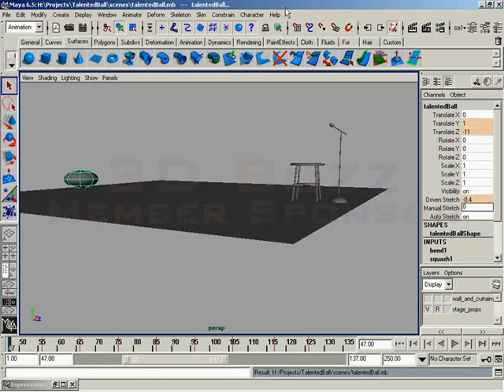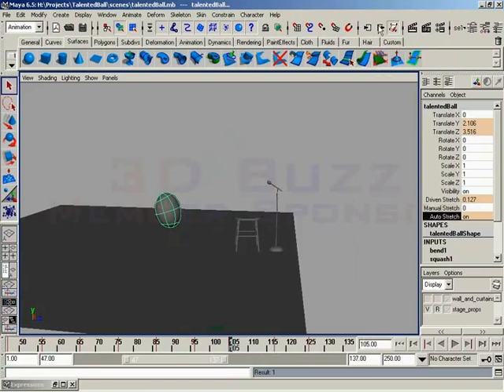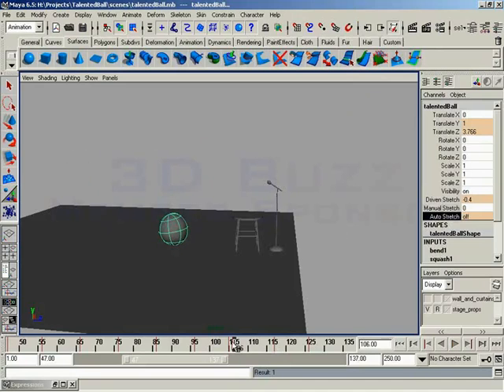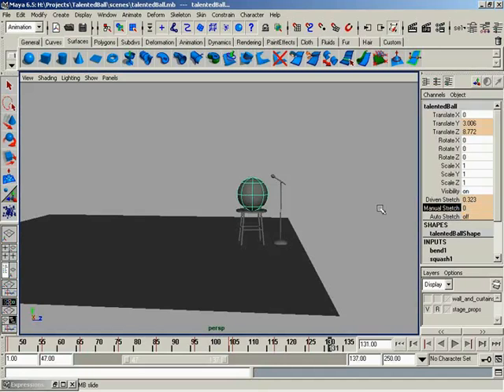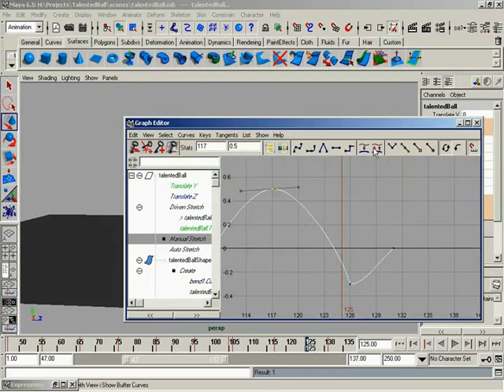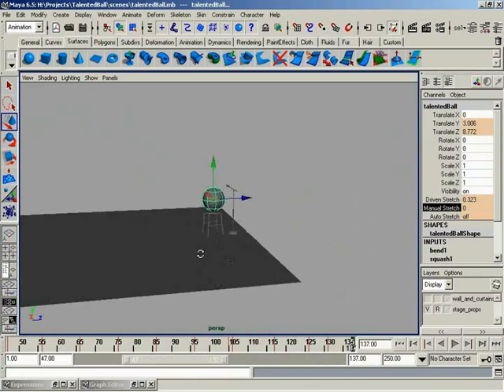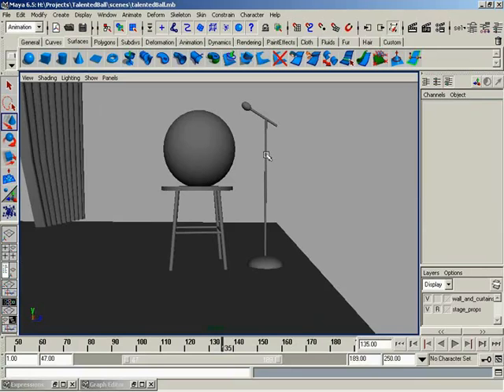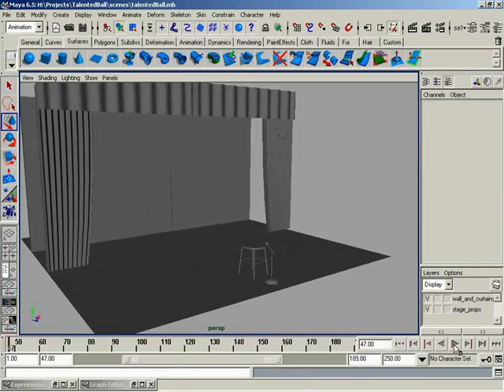Maya Project Part 43: Animating with the Rig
This video shows how your newly created rig will automatically animate the squash and stretch of the ball.